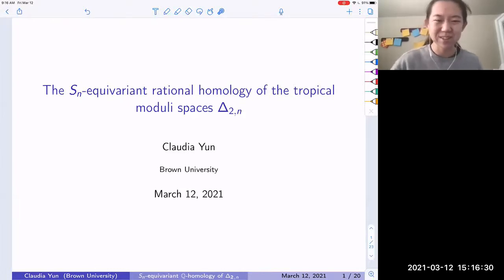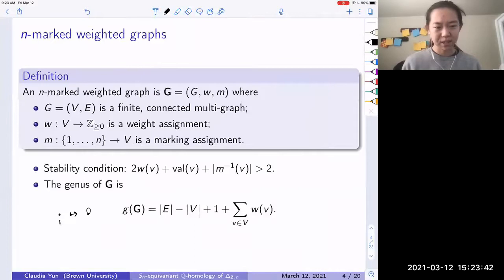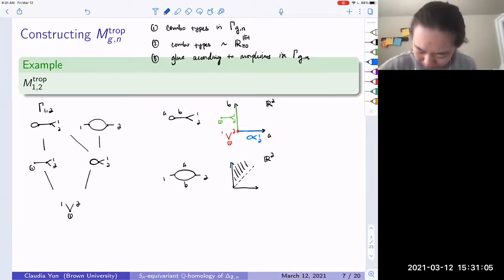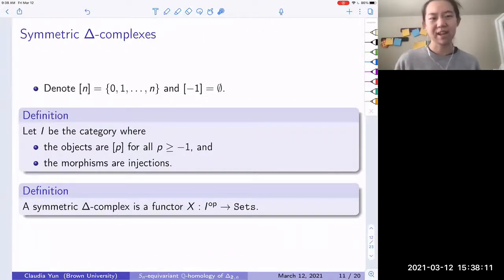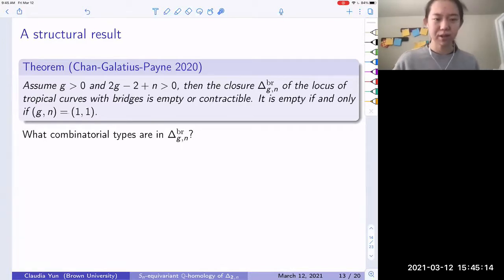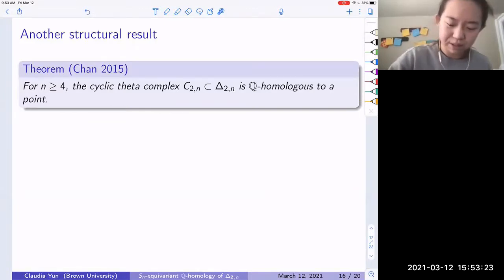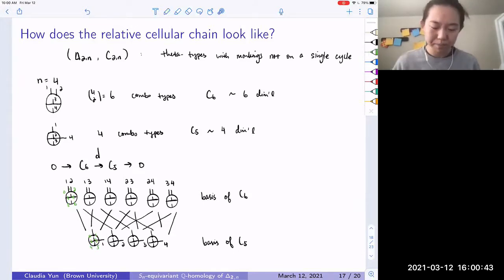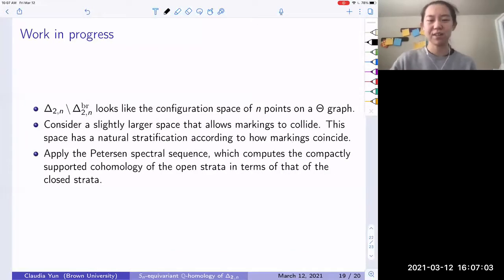Claudia He Yun - The S_n-equivariant rational homology of the tropical moduli spaces Δ_{2,n} - TGiZ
Speaker: Claudia He Yun (Brown University)

Title: The S_n-equivariant rational homology of the tropical moduli spaces Δ_{2,n}

Abstract: The tropical moduli space $\Delta_{g,n}$ is a topological space that parametrizes isomorphism classes of $n$-marked stable tropical curves of genus $g$ with total volume 1. Its reduced rational homology has a natural structure of $S_n$-representations induced by permuting markings. In this talk, we focus on $\Delta_{2,n}$ and compute the characters of these $S_n$-representations for $n$ up to 8. We use the fact that $\Delta_{2,n}$ is a symmetric $\Delta$-complex, a concept introduced by Chan, Glatius, and Payne. The computation is done in SageMath.

This is the recording of a math talk given on March 12th, 2021.
It is part of TGiZ ("Tropical Geometry in Zoom"), an afternoon seminar series on tropical geometry (formerly known as TGiF: "Tropical Geometry in Frankfurt").
More information about the seminar series, including the upcoming sessions, can be found